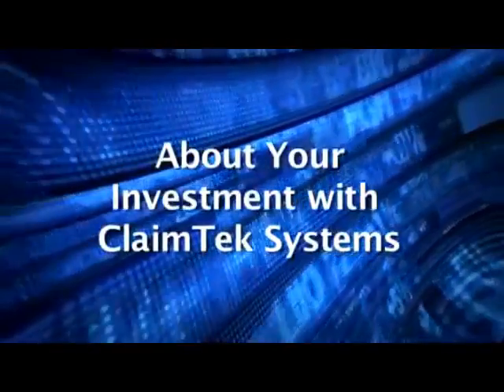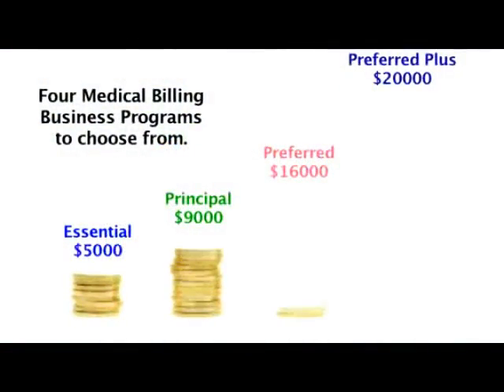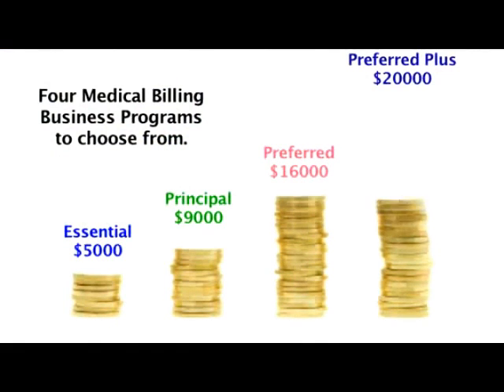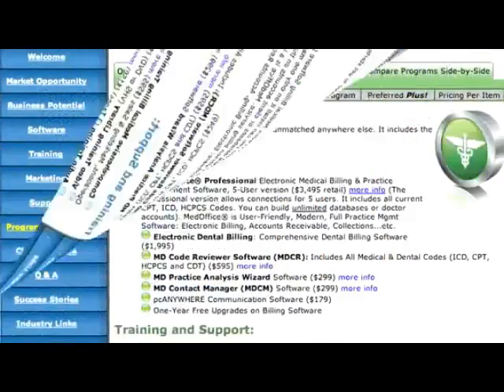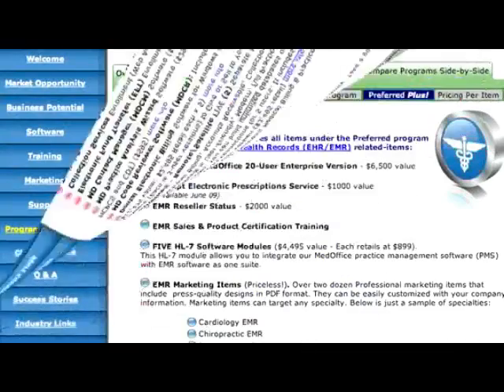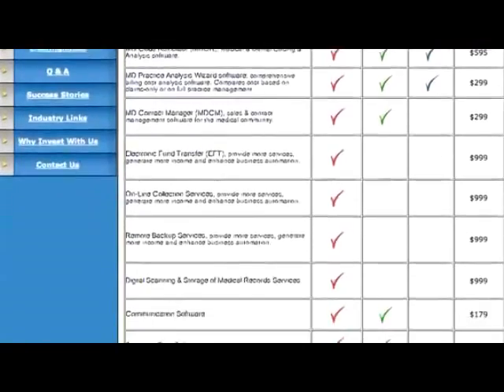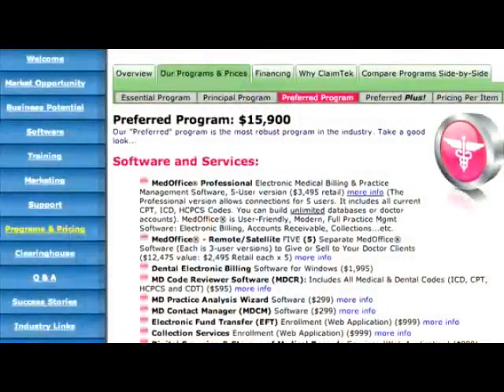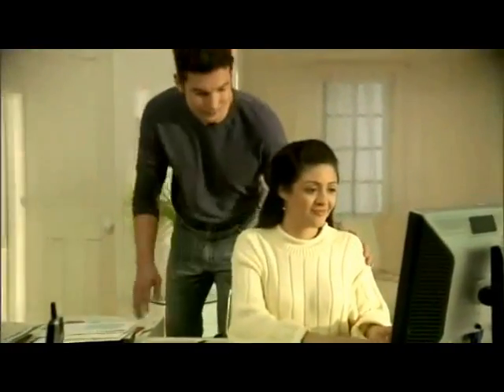ClaimTek Systems.avi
For more information on this exciting franc